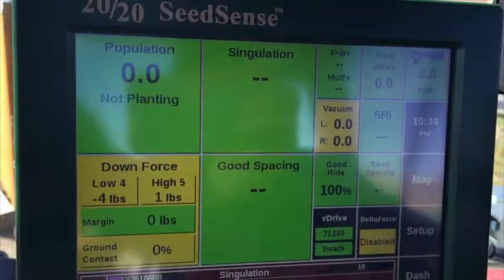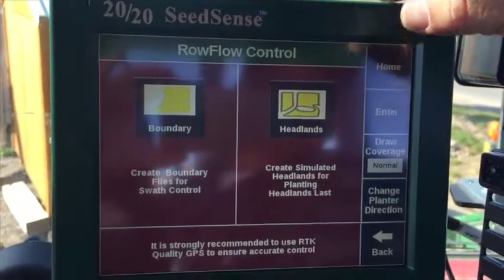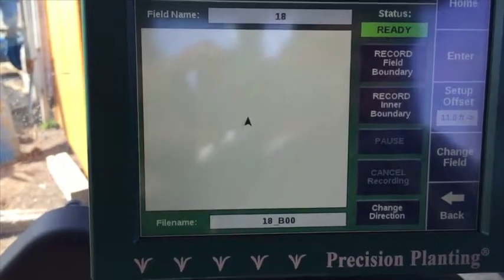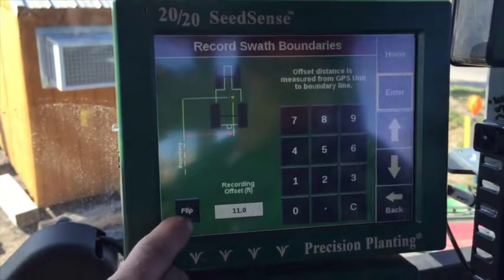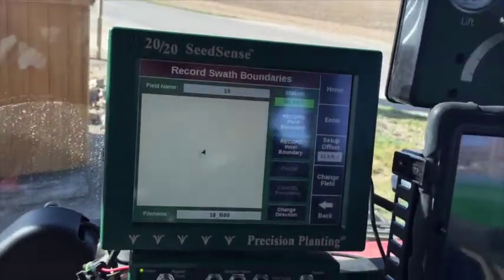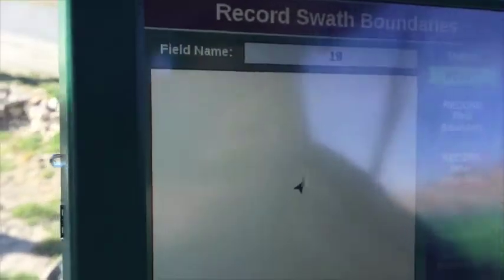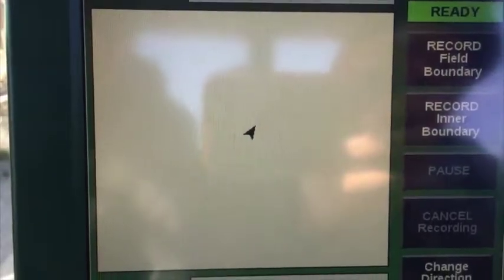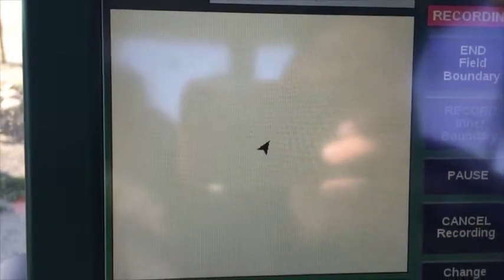How to set up a field boundary.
Tutorial demonstrating how you set up a field boundary using simulated headlands.